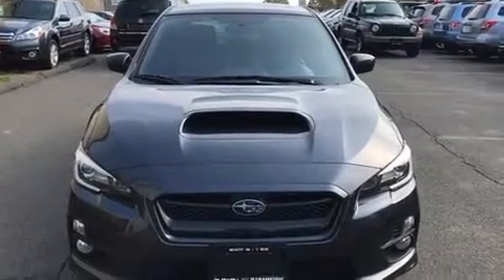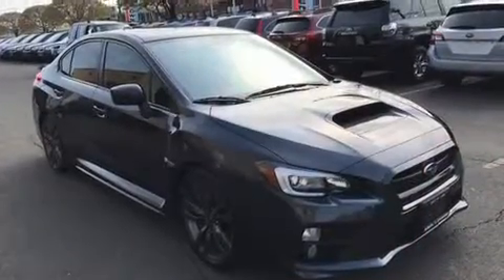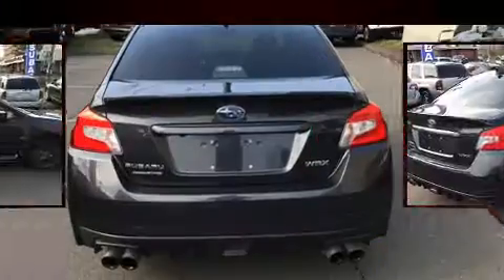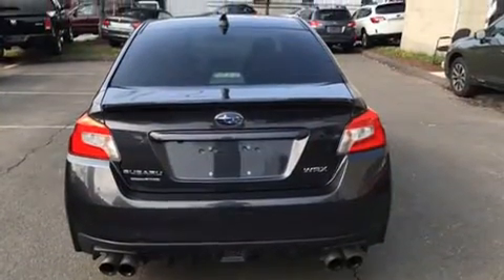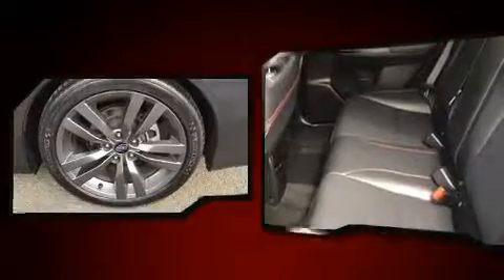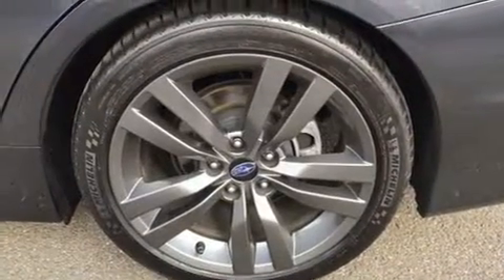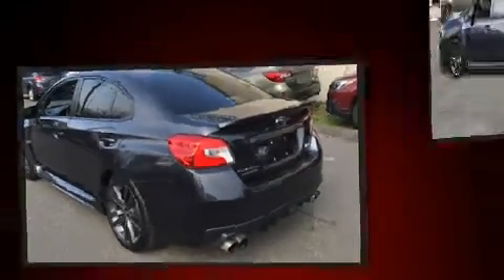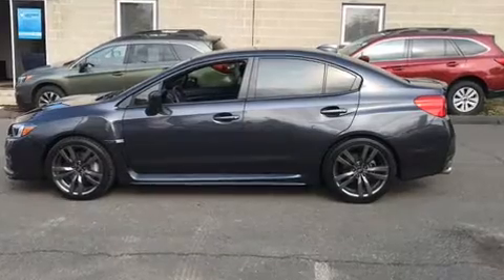2016 Subaru WRX Limited in Stamford, CT 06902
Subaru Stamford
198 Baxter Ave

You can expect a lot from the 2017 Subaru WRX. With less than 10,000 miles on the odometer, this 4 door sedan prioritizes comfort, safety and convenience. Subaru made sure to keep road-handling and sportiness at the top of it's priority list. It features all-wheel drive versatility, an automatic transmission, and a 2 liter 4 cylinder engine. Turbocharger technology provides forced air induction, enhancing performance while preserving fuel economy. Subaru infused the interior with top shelf amenities, such as: 1-touch window functionality, an outside temperature display, heated seats, power moon roof, power windows, remote keyless entry, and leather upholstery. Side curtain airbags deploy in extreme circumstances, shielding you and your passengers from collision forces. We know that you have high expectations, and we enjoy the challenge of meeting and exceeding them! Please don't hesitate to give us a call.